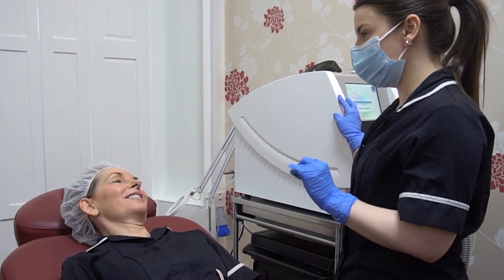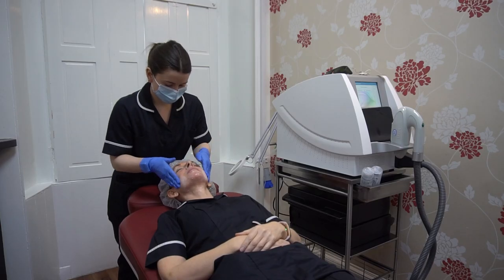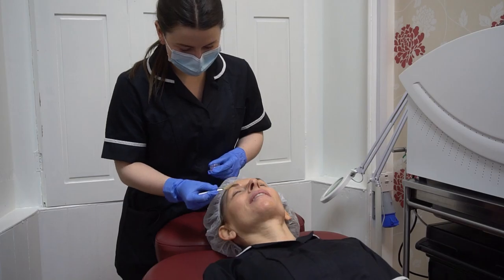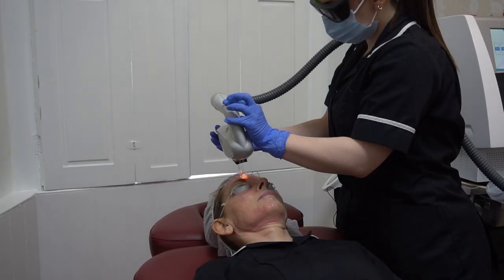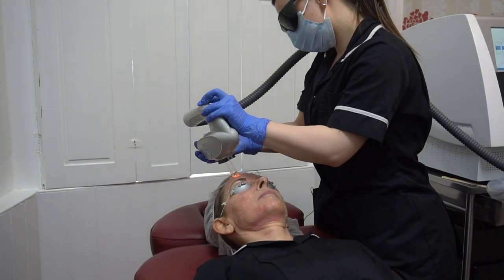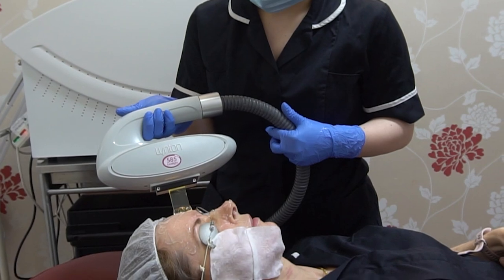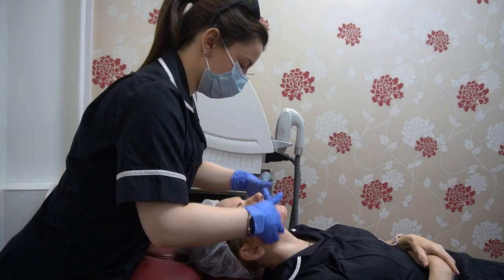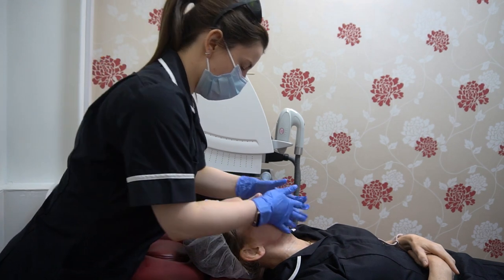Introducing the PhotoFacial | DRVICTORIA™ Clinic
Our brand new innovative facial fuses a light peel with IPL treatment to deliver smooth, glowing skin.